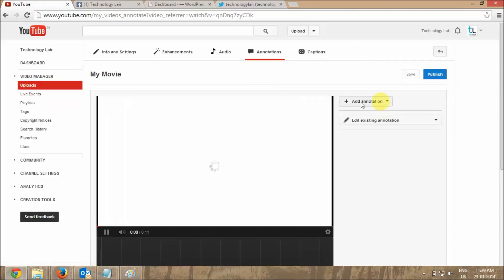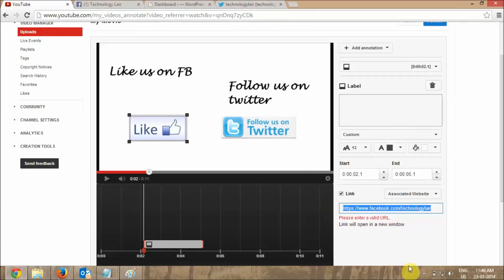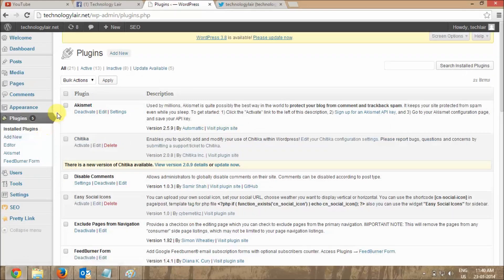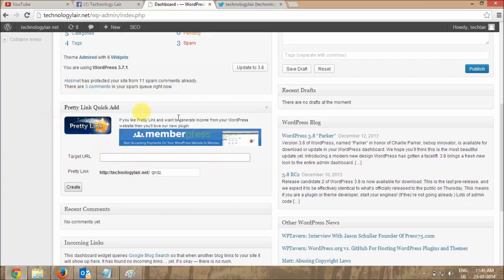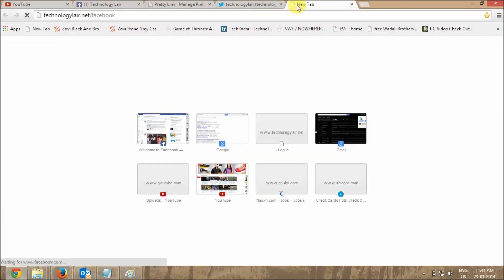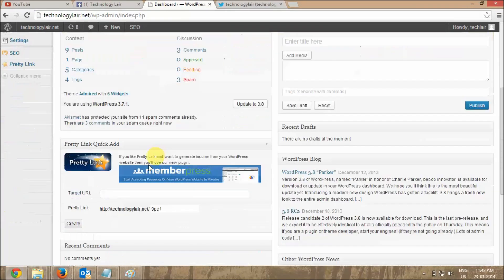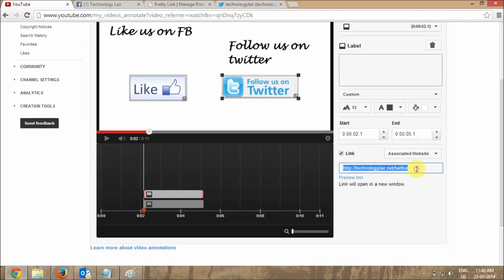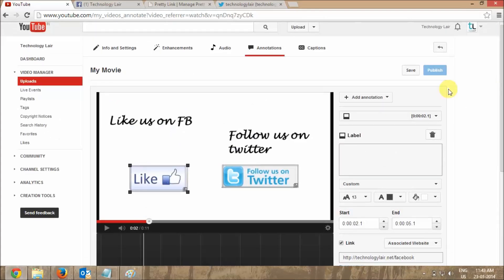add facebook/twitter links in youtube annotation | Annotation Tips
YouTube Annotations is a powerful marketing tool that can be used to increase engagement, viewership, and subscribers to your videos and YouTube channel. Using video annotations, there are a variety of options that allow you to direct traffic, provide general context or information, and help users navigate to where you want them to go.

In this video i will show you how to add Facebook and twitter annotations to direct your viewers to your Facebook or twitter page adding links for Facebook and twitter in annotations is different you cant simply add the link in annotations for Facebook or twitter it will give an error as invalid url.